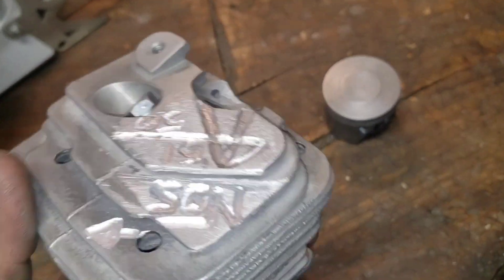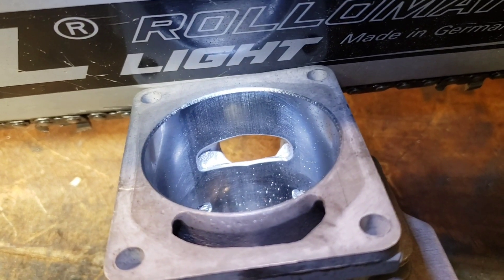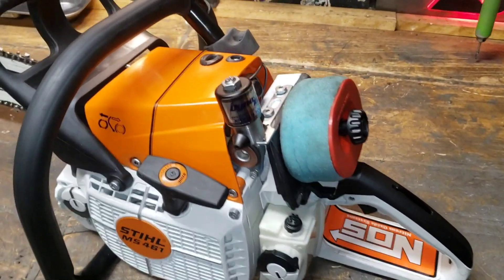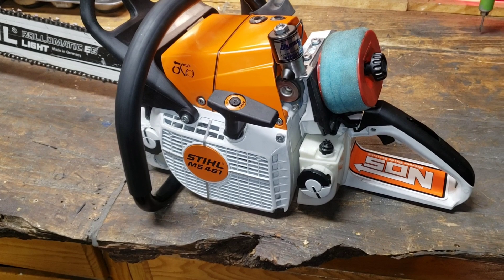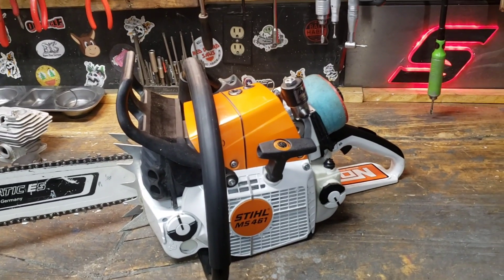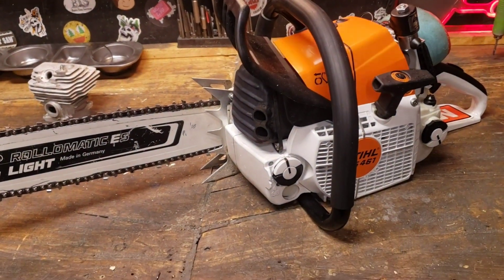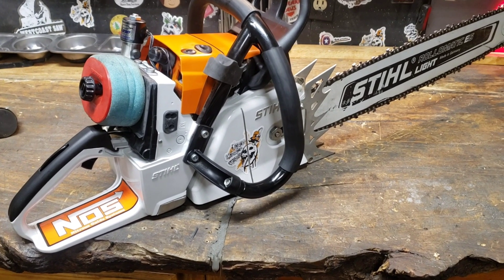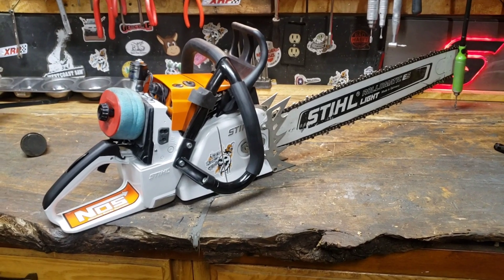EXTREME CYLINDER PORTING on a Stihl MS461... did i take it too far??? numbers in description...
INTAKE 84
EXHAUST 95
UPPERS 120
BLOWDOWN 25

SQUISH. 019"

-Finger porting on upper transfers
-Exhaust free porting. 020"
-Tonsiled intake roof
-Domed/machined piston
-Caber ring .004 ring gap (eliminated lower ring)
-Machined cylinder base and squish band
-Opened windows on piston and shaved material from inside of piston to lighten

Running MS440 coil and NO timing advance... carb is bored out and running 044 muffler and custom dual port muffler cover and prototype air filter

@johnscustomsaws on Instagram